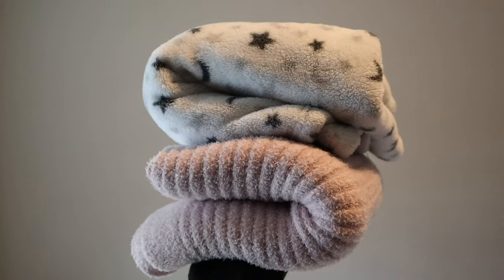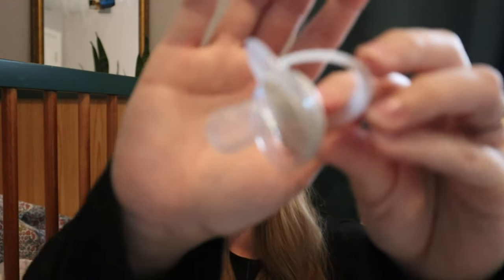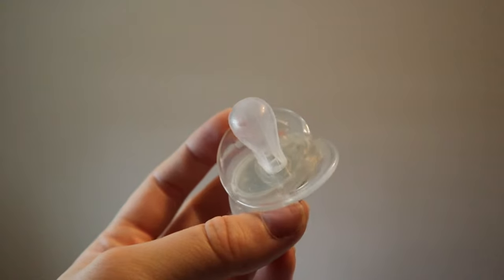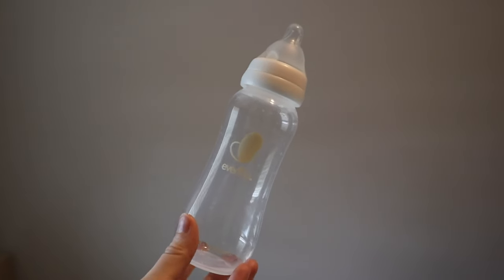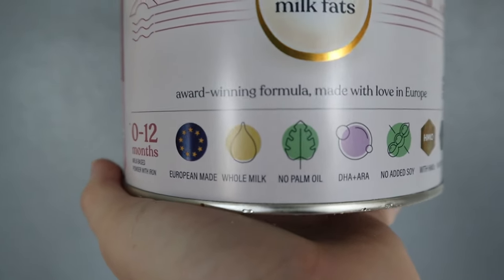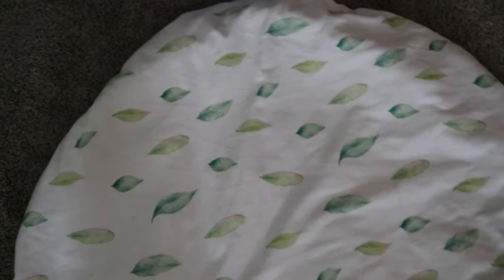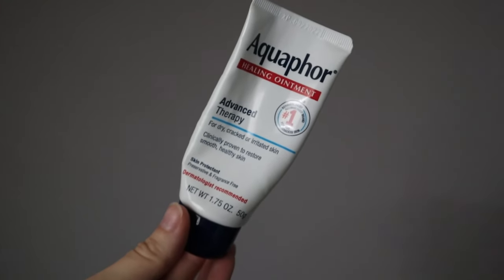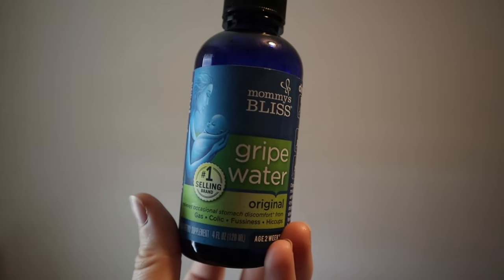Super Simple Newborn Essentials 2023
With baby number 2 I wanted to keep the newborn essentials super simple!
I didnt want a bunch of clutter or things that would sit around unused.
I made a simple list of things I use on the daily for my baby. They are essential! 2023 is a year of minimalizing the baby and toddler life and that starts with "things".

SEO: Newborn essentials, newborn, essentials, 2023, 23, baby essentials, super simple newborn essentials, super simple baby essentials, minimal newborn essentials, minimal, simple, easy, baby,